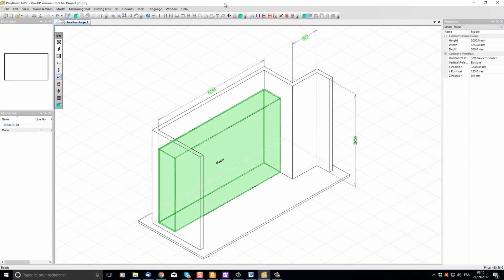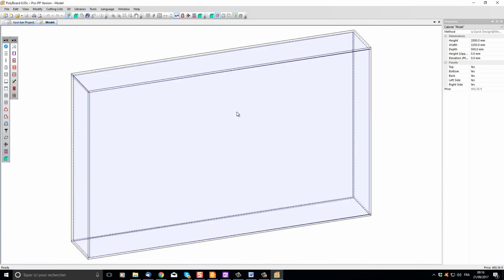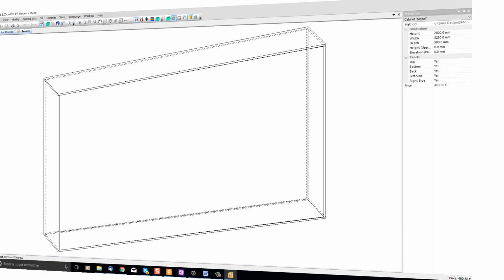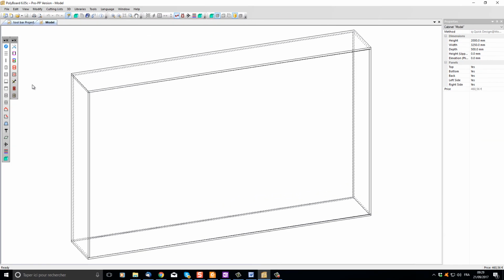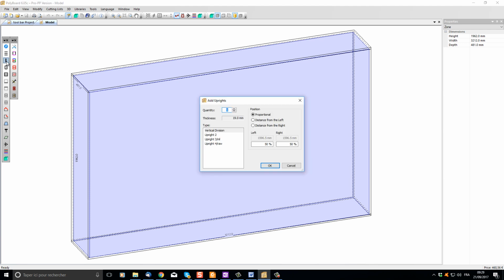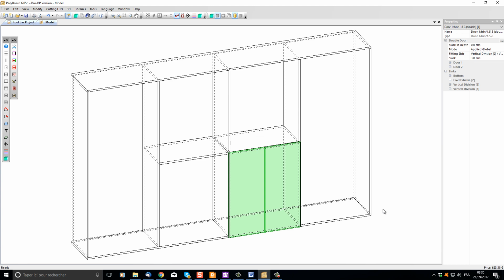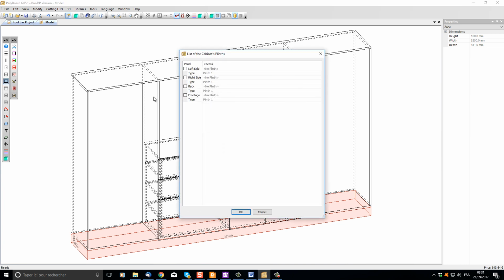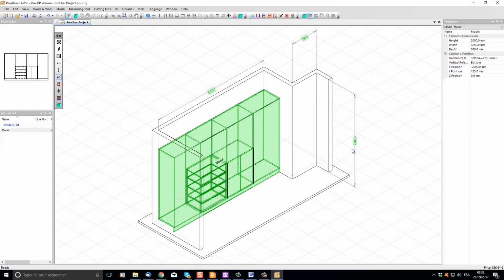Quick Design Cabinet Mode Toolbar | Wood Designer Ltd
In today's video, we walk you through the library folders in Quick Design and show you the basic cabinet editing commands you will need in order to get started.

If you would like to find out more about Polyboard and Quick Design, If you have any specific questions regarding our software, do get in touch